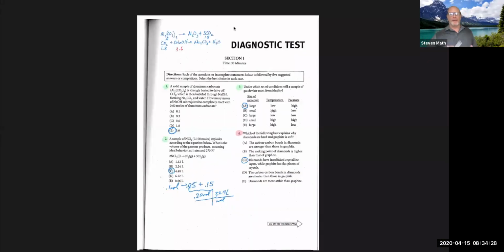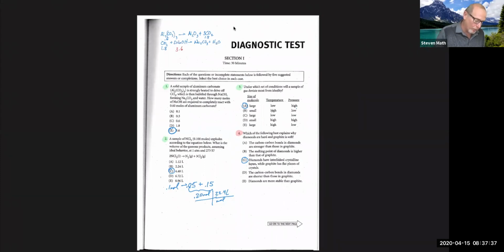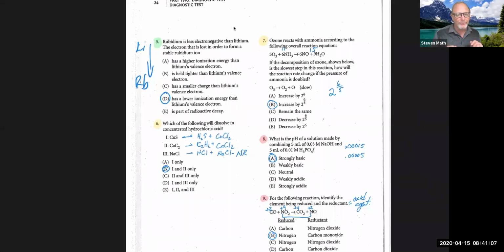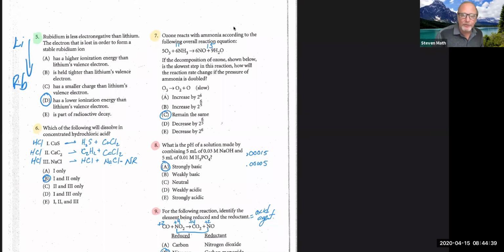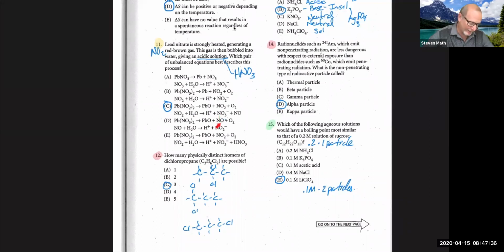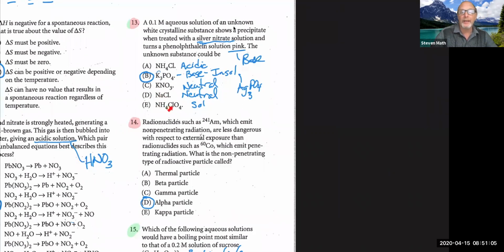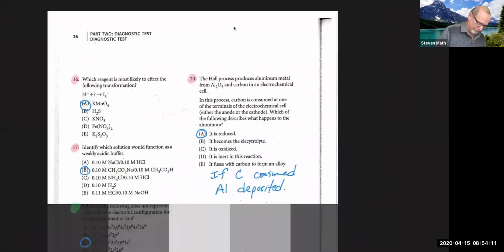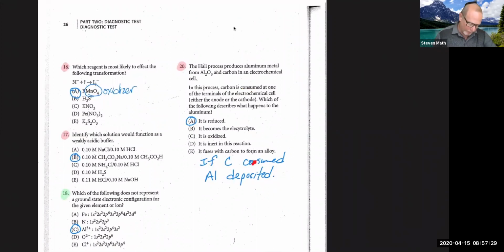Diagnostic Test I Key